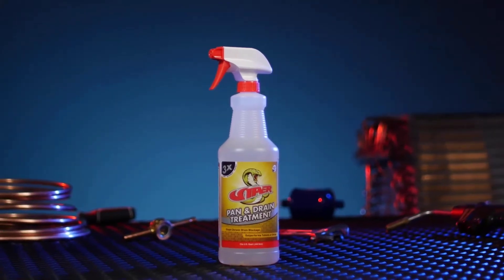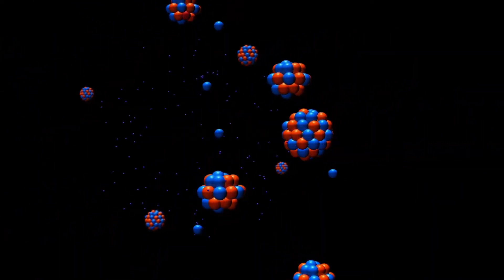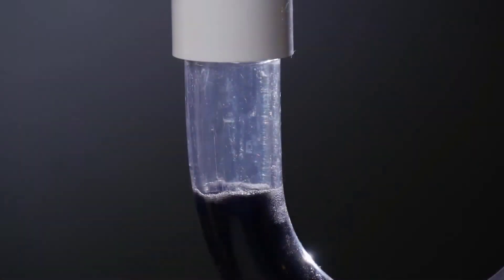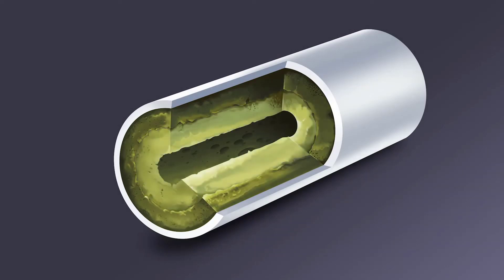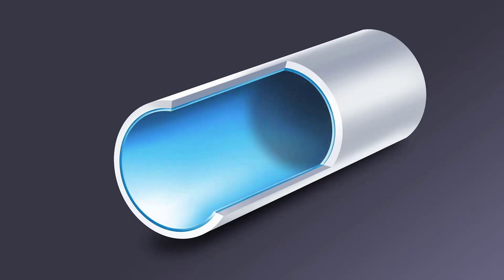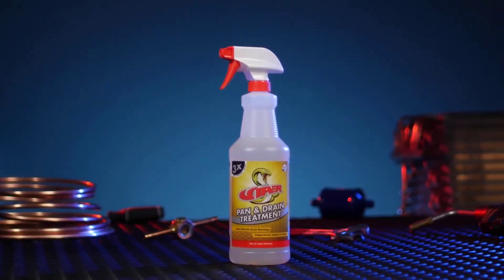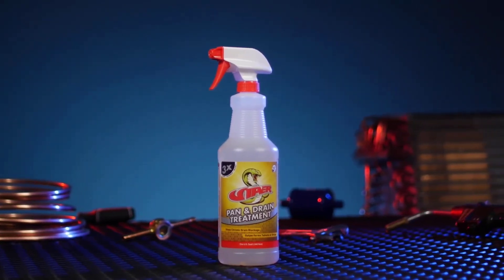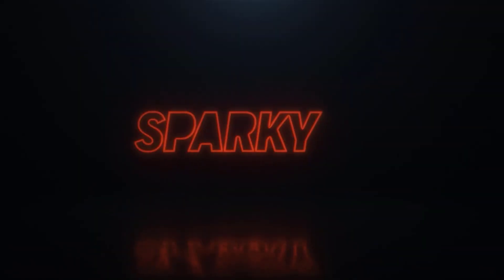Viper RT800S | Pan & Drain Treatment | 946mL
Description:
The Viper RT800S Pan and Drain Treatment revolutionizes maintenance practices for HVAC systems with its non-flammable, non-toxic, and environmentally friendly triple-action gel. This NSF certified solution is specifically designed to tackle and prevent the chronic blockages often found in condensate pans and lower sections of evaporator coils.

By leveraging a potent combination of enzymes and a slow-dissolving silicone detergent, the Viper RT800S not only breaks up and disperses stubborn slime, sludge, algae, and stains but also neutralizes odour-causing bacteria. The silicone detergent component of the gel ensures a prolonged cleaning effect and coats treated surfaces with a slippery layer, effectively preventing future contaminant buildup.

Unlike conventional tablets or strips that might offer a temporary fix, the Viper RT800S promises a lasting solution. Its gel formula slowly dissolves in line with condensate production, ensuring it doesn’t contribute to drain piping or passage blockages while maintaining optimal cleanliness and flow.

Features:
Triple-Action Gel: Cleans, deodorizes, and prevents blockages in a single application.
Enzymatic Cleaning: Breaks down slime, sludge, and sediment without harsh chemicals.
Silicone Detergent: Leaves a protective coating to prevent future buildup and ensure smooth condensate flow.
Safe and Biodegradable: Non-flammable, non-toxic, and food industry compliant (NSF certified) for peace of mind.
Long-Lasting: Designed to outperform and outlast traditional treatments with its slow-dissolving formula.

FAQ:
Q: How often should I use Viper RT800S in my HVAC system?
A: Frequency can vary based on system usage and environmental conditions. It's recommended to assess and treat as needed, especially before peak usage seasons.

Q: Is this product safe for all types of HVAC systems?
A: Yes, Viper RT800S is safe for use in various HVAC systems, including those in food industry settings, thanks to its NSF certification.

Q: Can it be used in residential HVAC systems?
A: Absolutely, its safe, biodegradable formula makes it ideal for both residential and commercial HVAC maintenance.

Ensure your HVAC systems remain clean, odour-free, and efficiently running with the Viper RT800S Pan & Drain Treatment, the professional's choice for comprehensive care and maintenance.